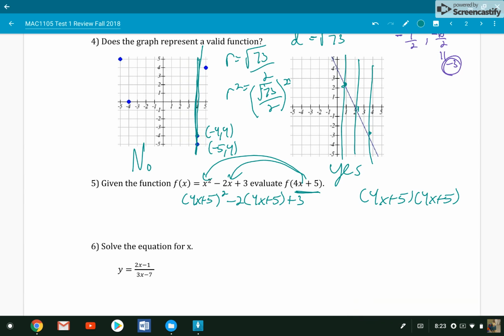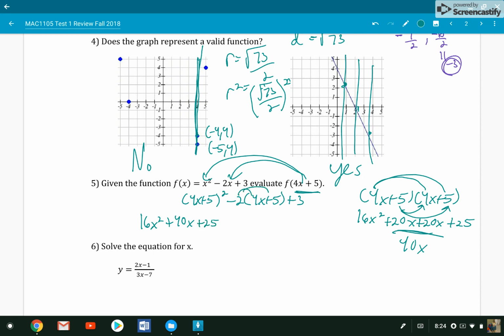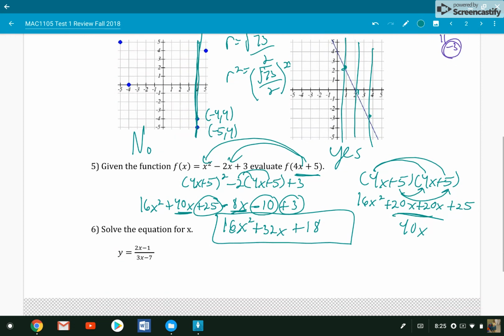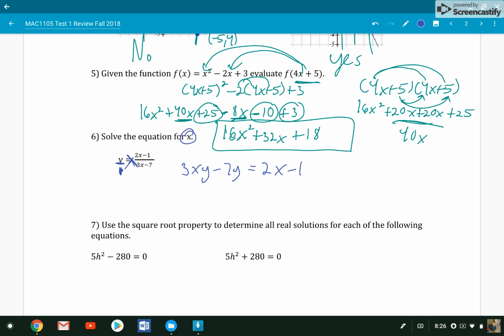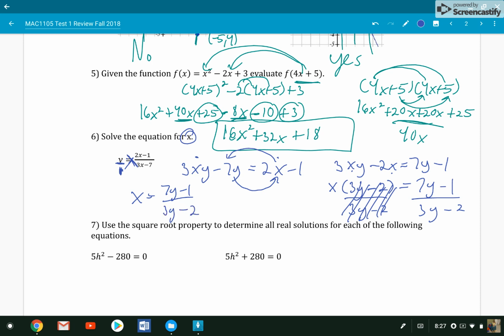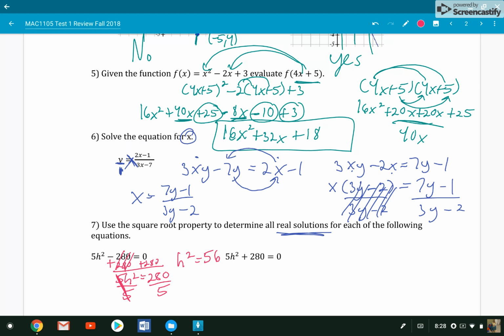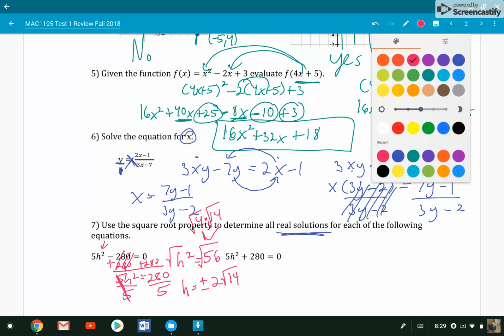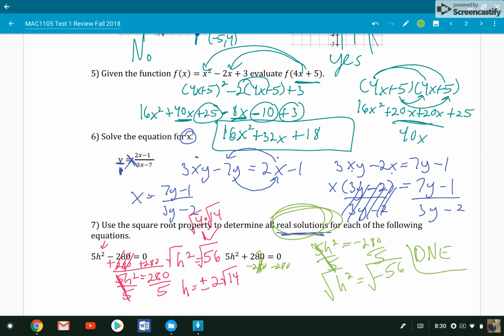MAC1105 Test 1 Review Video 3